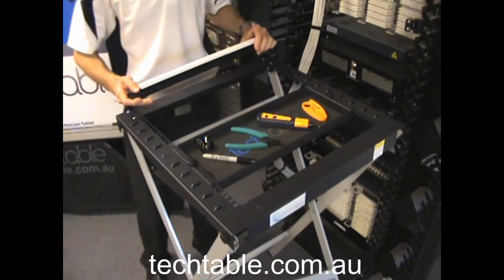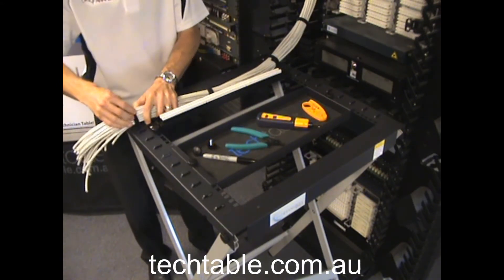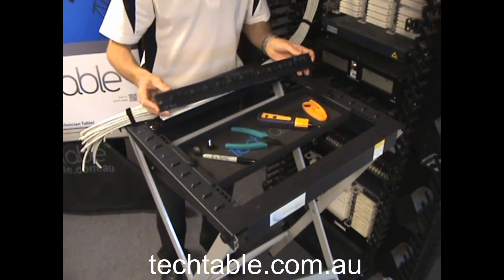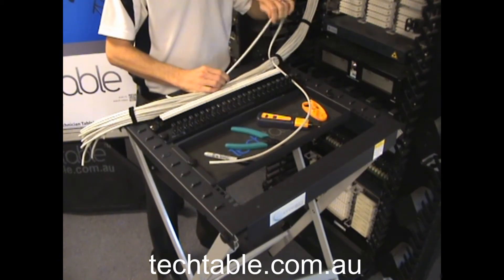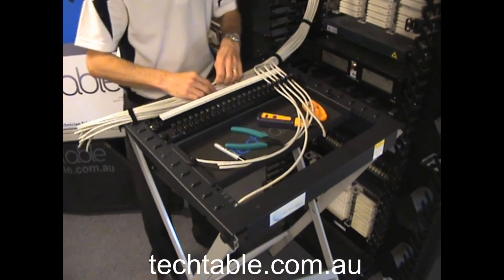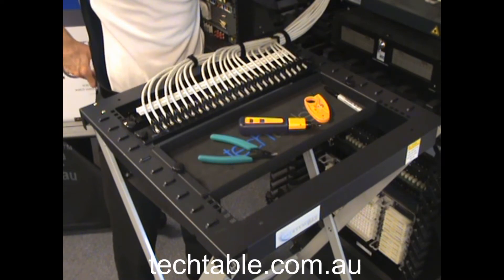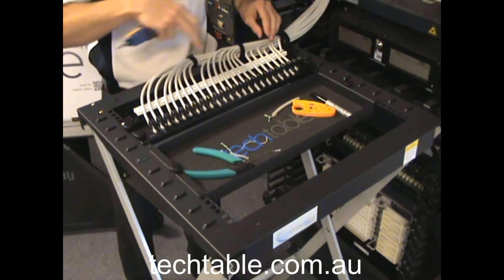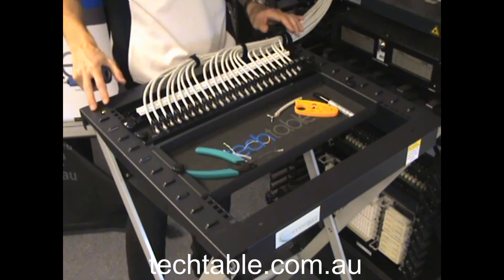How to Terminate a patch panel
See how to terminate a loaded cat6 patch panel faster with TechTable.
TechTable allows technicians to terminate patch panels quicker and in a more comfortable position externally to the equipment rack.
Up to 24% faster termination times- repeatable quality terminations-reduce train up time for new technicians